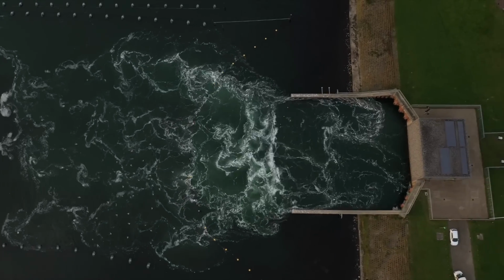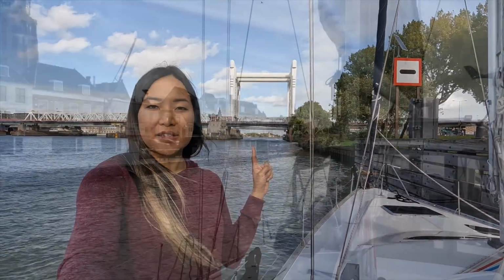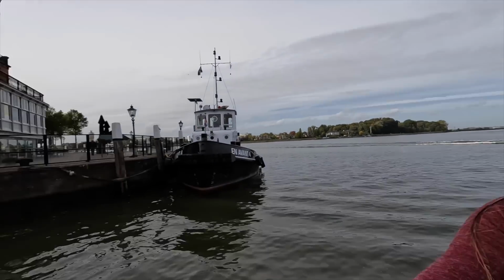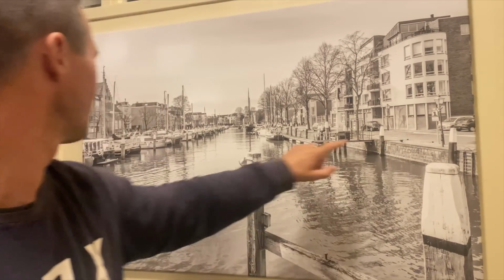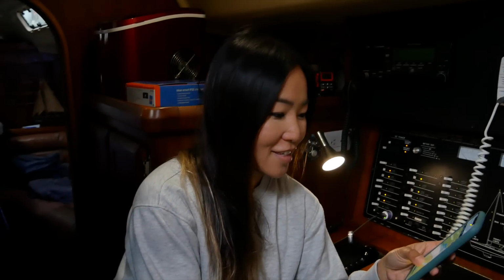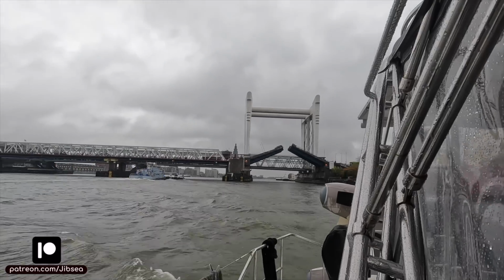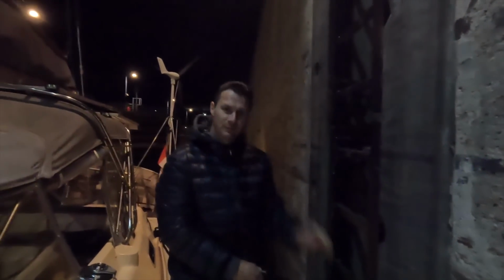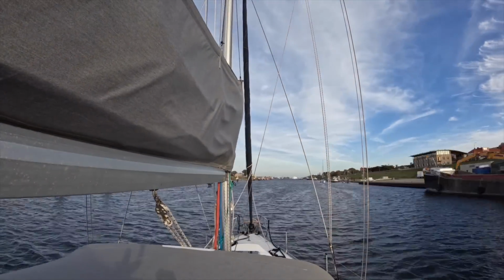FORCED out into the NORTH SEA - Ep 119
We continue our adventure in The Netherlands in our monohull sailboat with our new crew onboard.  As we traverse through the Netherland waterways and Staande Mast Route, we learn that continuing onto Amsterdam is not possible and we have to detour in order to make it to our intended destination.  We continue through bridges and sea locks out to the North Sea and sail to Amsterdam.

- every bit of support is much appreciated, keeps our journey going and the content coming!

OUR WINCH HANDLES
- The Flipper by Easysea
a purchase made through the link below helps to support our journey at no extra cost to you :)

OUR WATERMAKER
- SeaWaterPro AC Double Membrane
- a purchase made through the link below helps to support our journey at no extra cost

VISIT OUR SWAG SHOP
- show your support of our channel by rockin some cool stuff 😎

IF YOU'D LIKE TO SUPPORT OUR JOURNEY
- receive exclusive updates and bonus footage

- to make a one time contribution to support our journey and channel